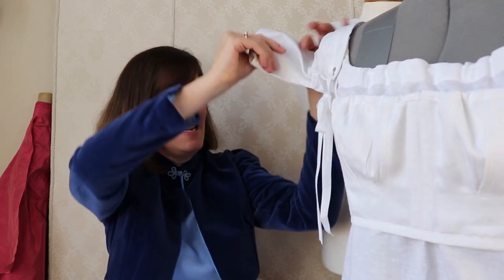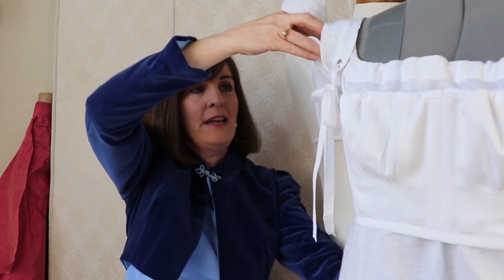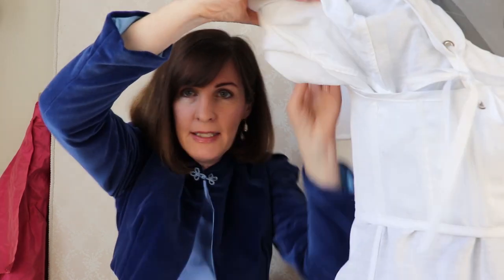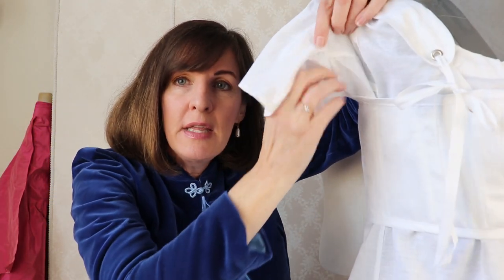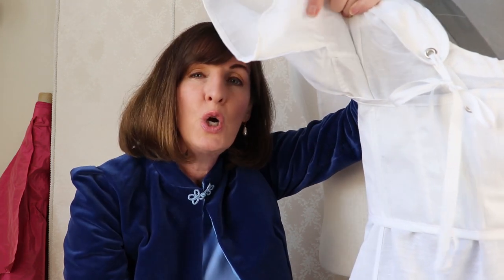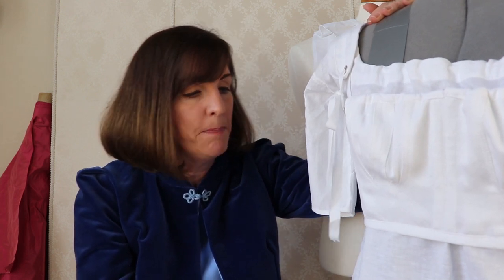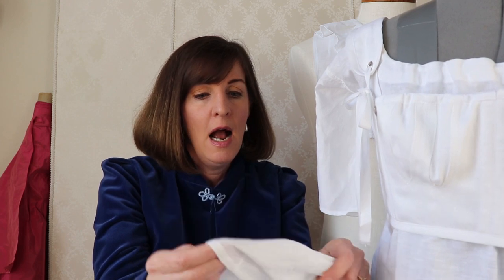Regency Apron, Chemisette and Undergarments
How to create a Regency Apron, Chemisette and Undergarments on a budget. CLICK ON SHOW MORE.

✂️✂️ Patterns mentioned:

La Mode Bagatelle Regency Wardrobe (bodiced petticoat and chemisette)
Simplicity 8579 (chemise)
Butterick 5509 (apron, view D)

💌📬 Social Links 💌📬